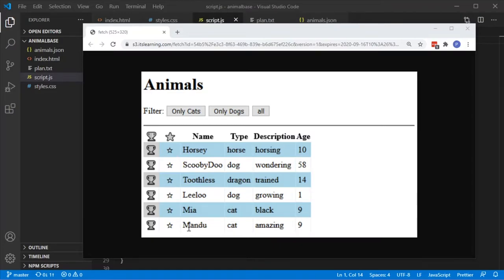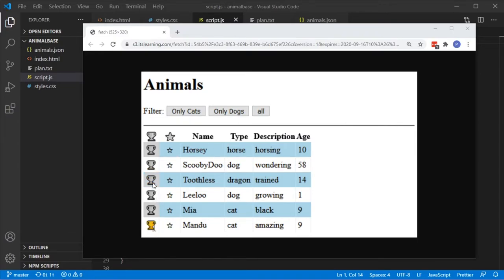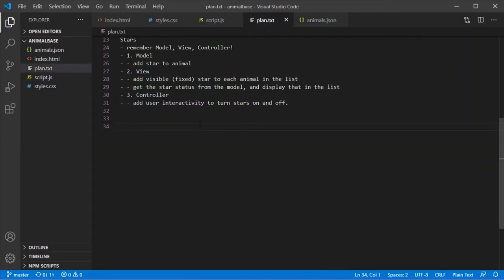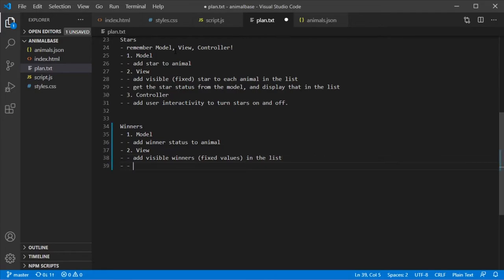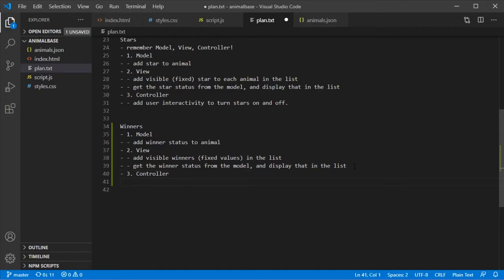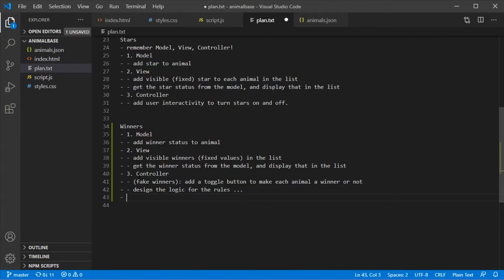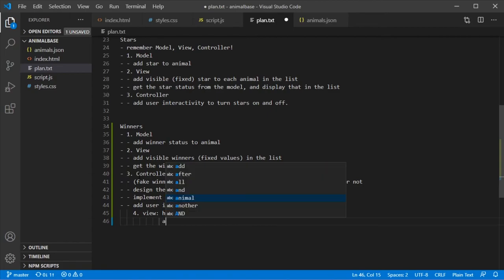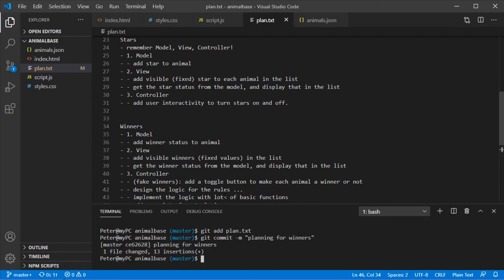Animalbase 13 - Winners - planning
This is a series of videos demonstrating object-handling in arrays.